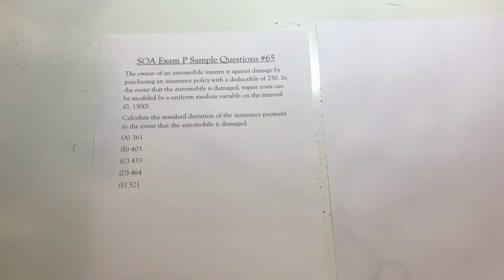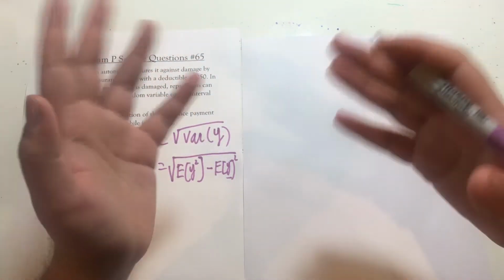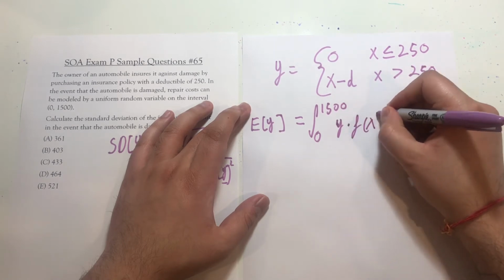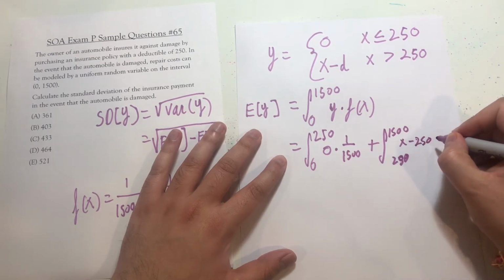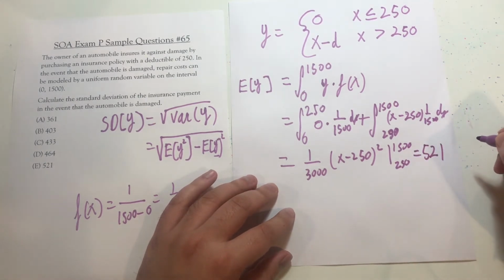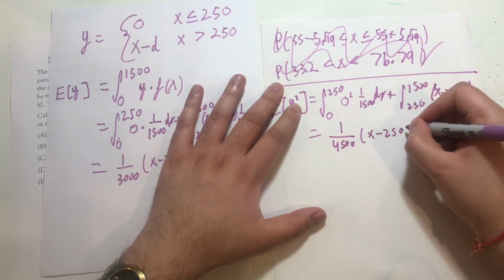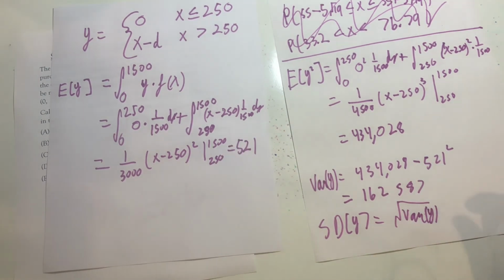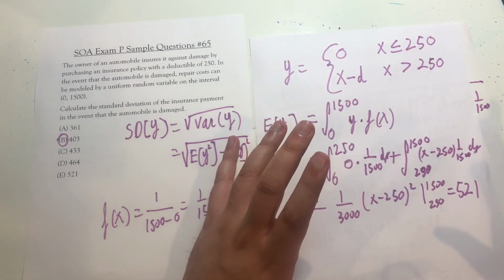Exam P #65 | SOA Sample Questions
The question reads (mainly to help people find this video when searching):

The owner of an automobile insures it against damage by purchasing an insurance
policy with a deductible of 250. In the event that the automobile is damaged, repair costs
can be modeled by a uniform random variable on the interval (0, 1500).
Calculate the standard deviation of the insurance payment in the event that the
automobile is damaged.
(A) 361
(B) 403
(D) 464
(E) 521